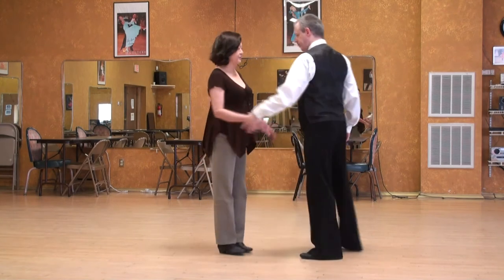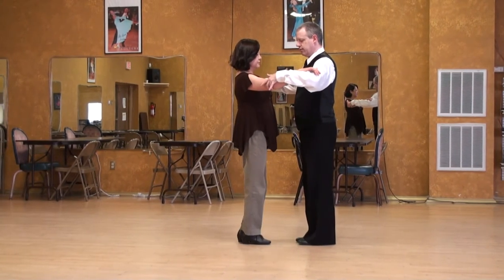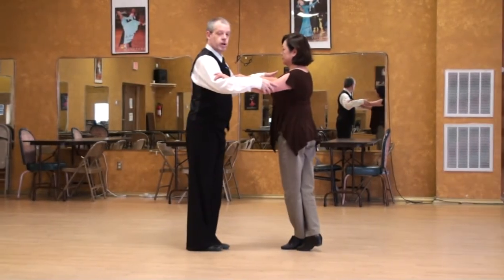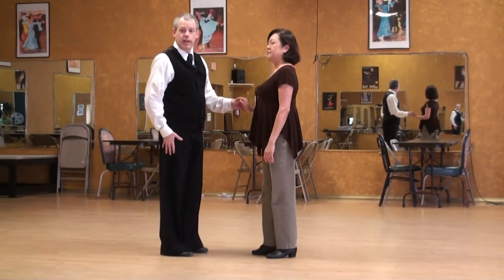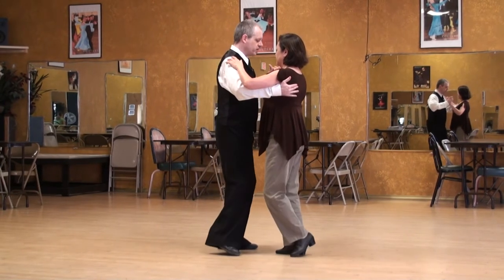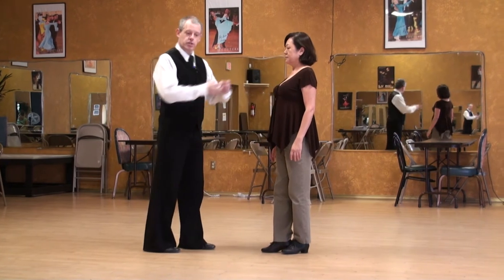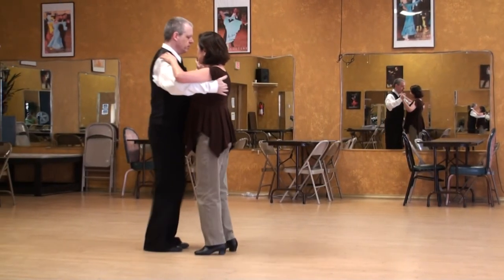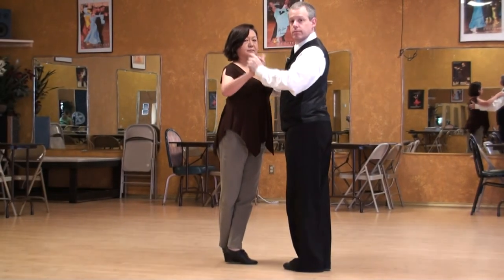Argentine Tango Lecture 9, The Cross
Argentine Tango Lecture 9, La Cruzada, The Cross